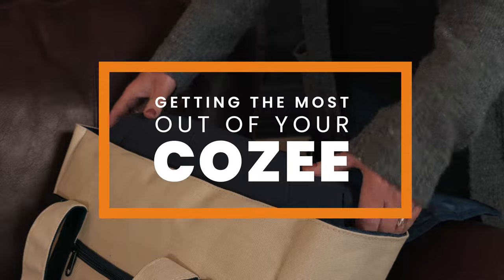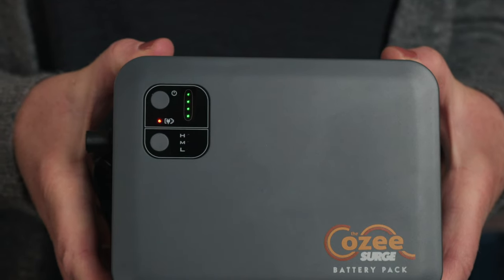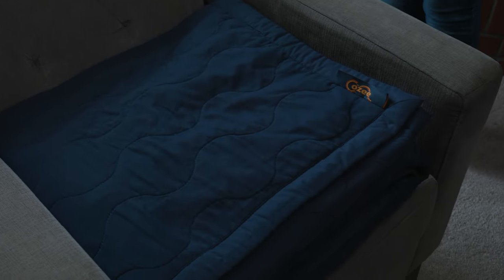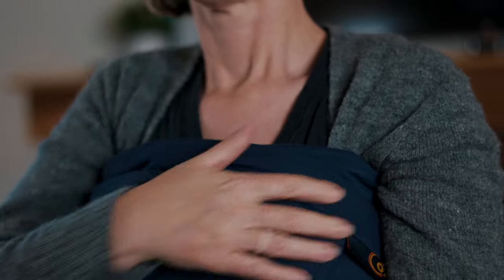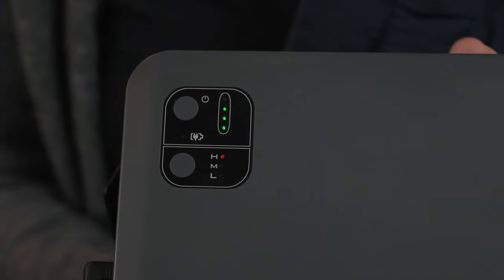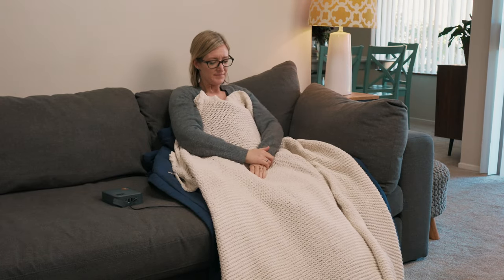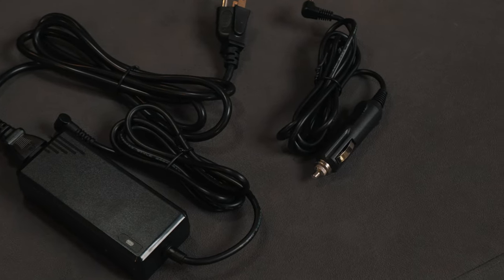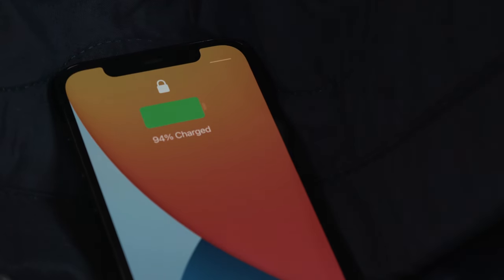Getting the Most Out of Your Cozee Battery Powered Heating Blanket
We want you to get the most out of your Cozee Battery Powered Heating Blanket experience, so be sure to watch this short video!

If you haven't joined the Cozee family yet, to find out more and purchase your very own.